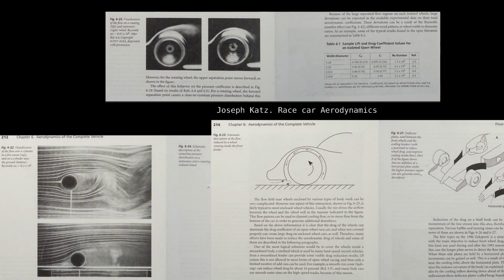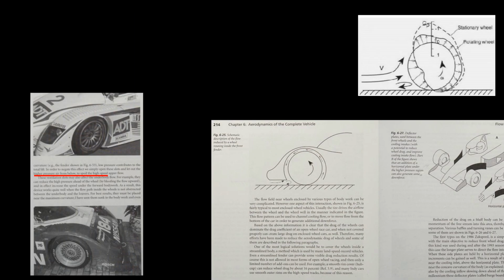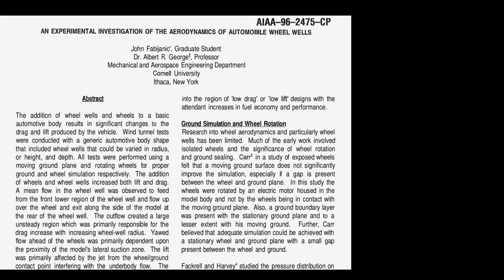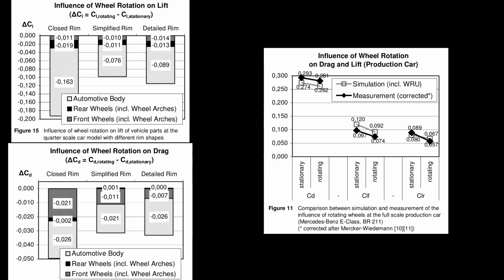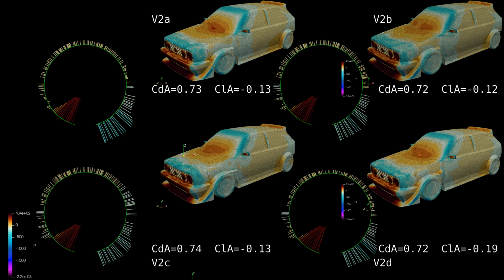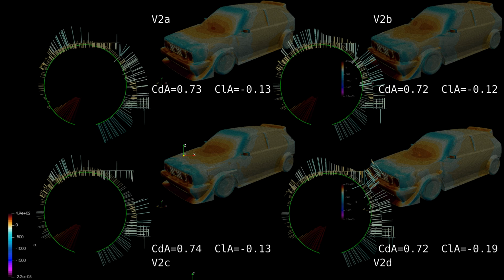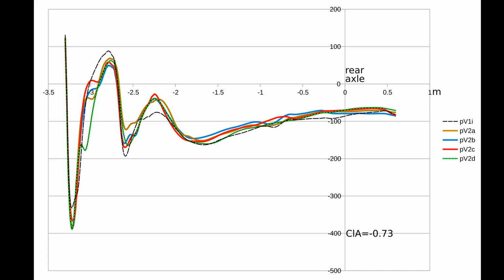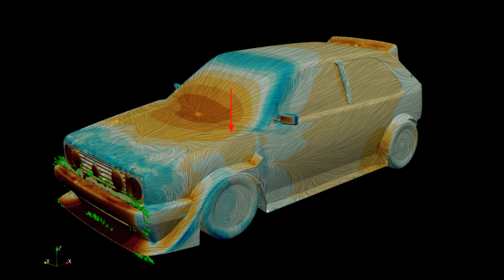Wheel Arch Modifications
Using the Golf GTi mkII model the extract wheel arches where modified to increase downforce. The aerodynamic performance increase was modest but there. Changes were most because the extra wide wheel arches, due to Hillclimb modification, removing lift. Addition benefits can from reducing the interaction between the bonnet or hood and the side of thecar.